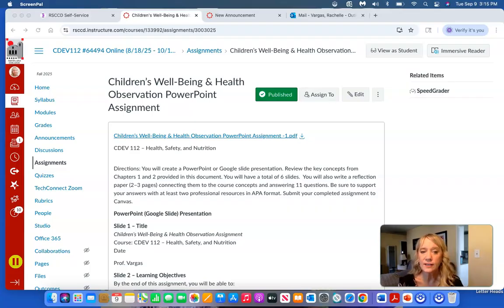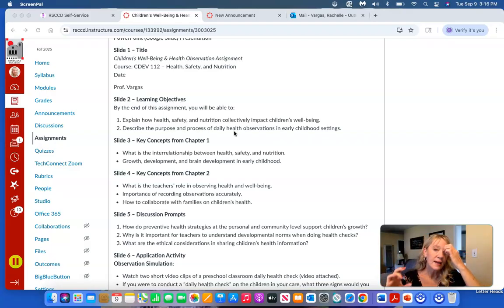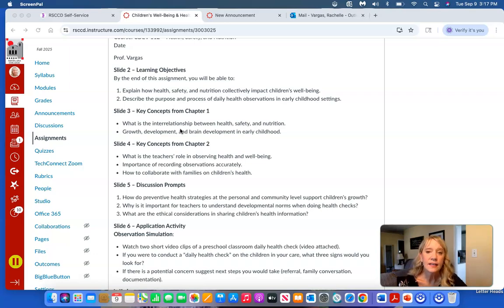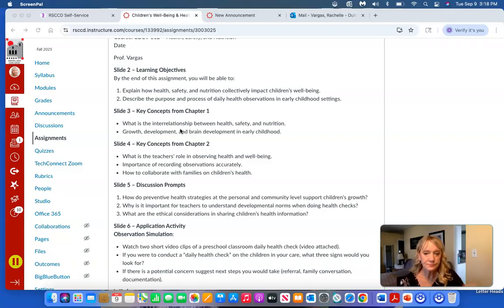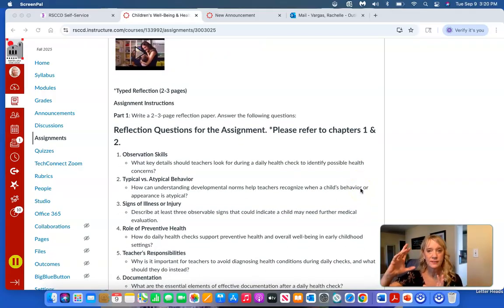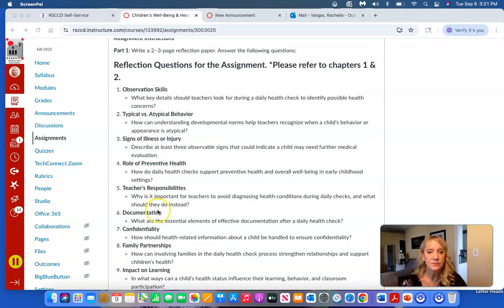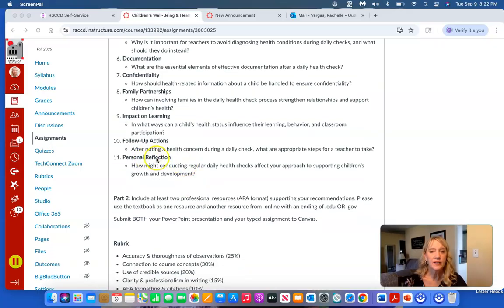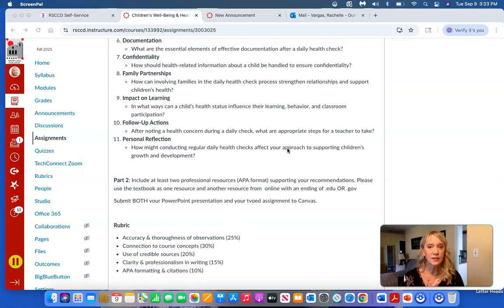Children's Well Being & Health Observation Assignment